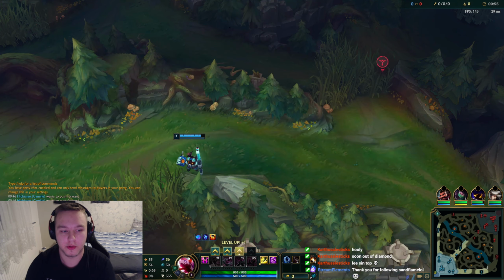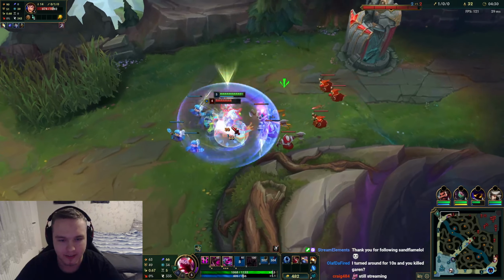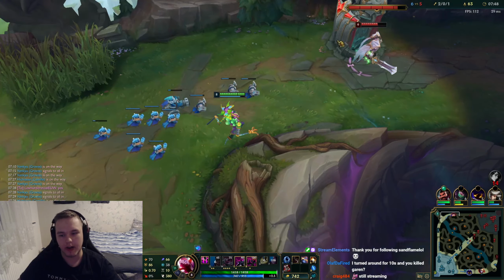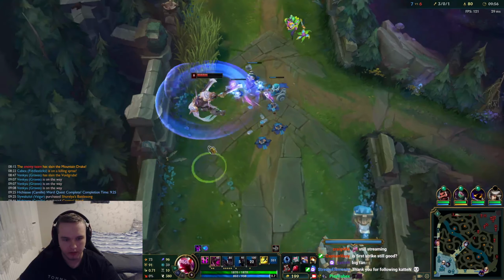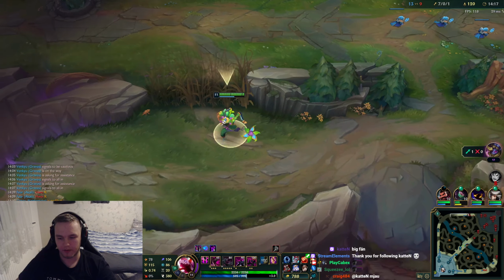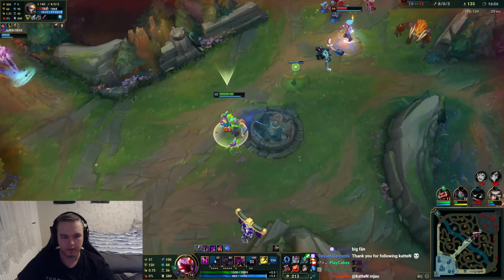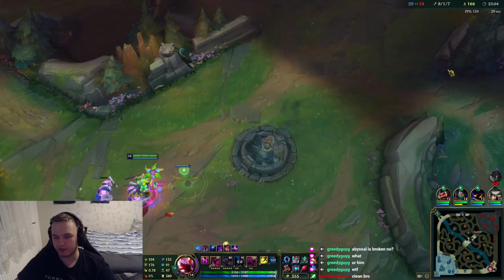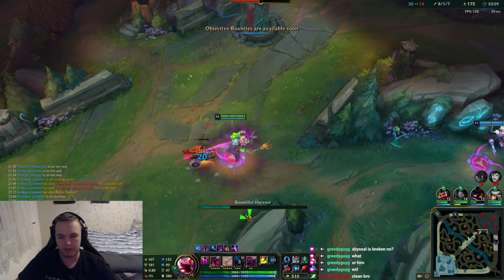I FINALLY COOKED THE BEST SPLIT 3 FIDDLE TOP BUILD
Hey there !